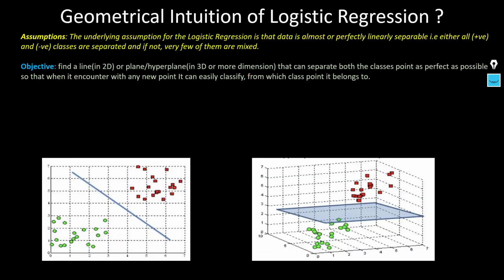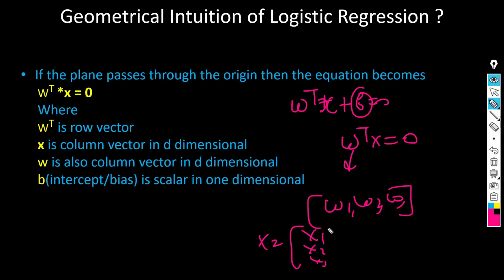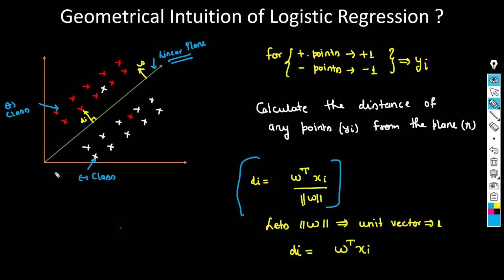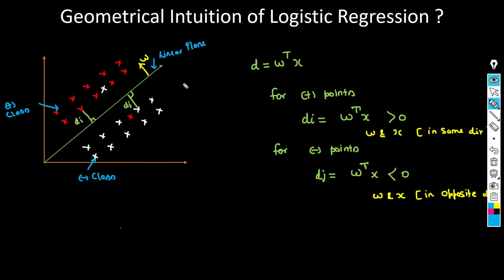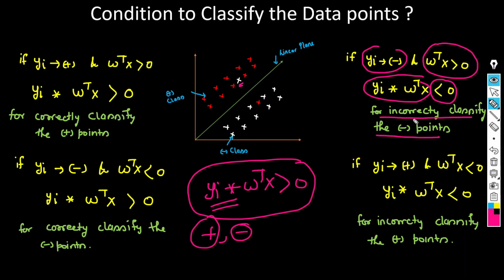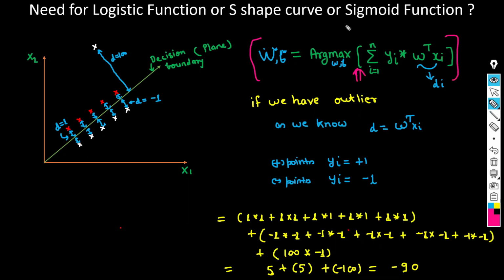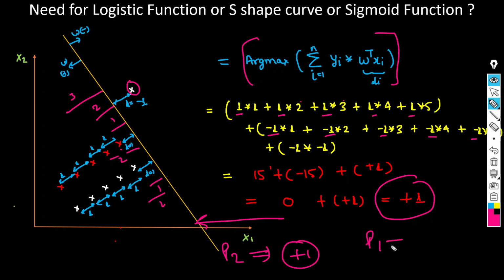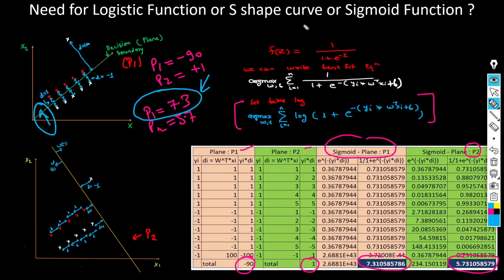Logistic Regression Geometrical Intuition Tutorial 2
00:00 Geometrical Intuition of Logistic Regression
13:25 Need of Logit Function or Sigmoid Function or S-shape Curve in Logistic Regression